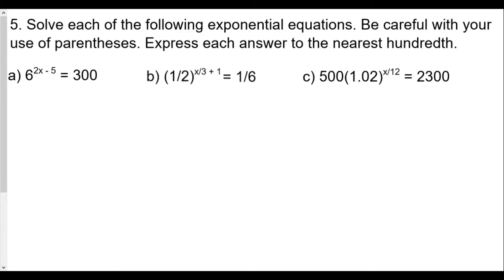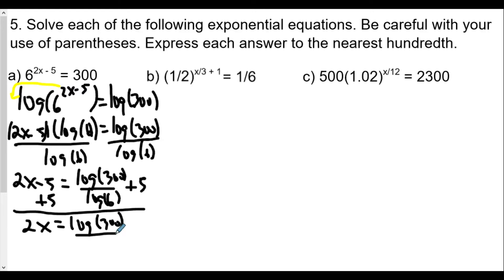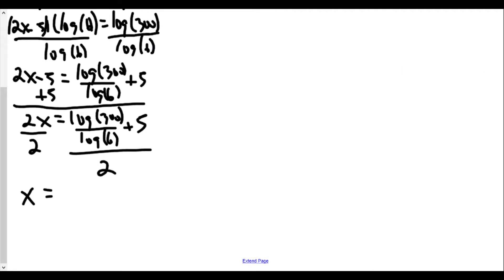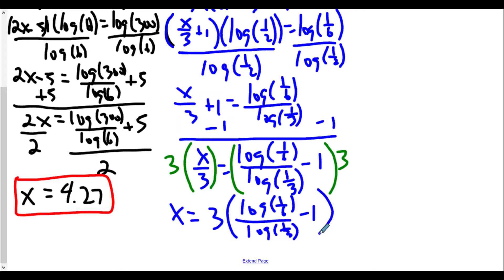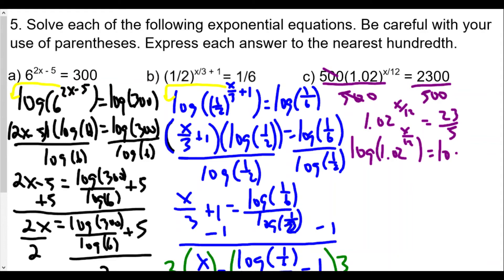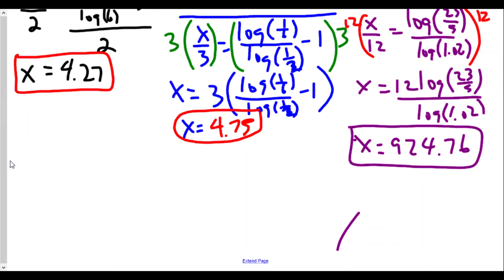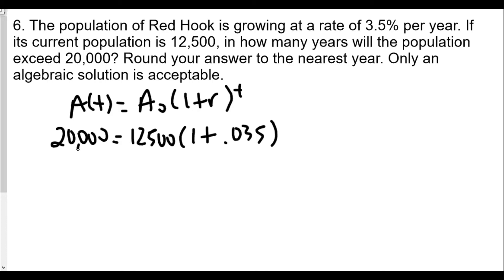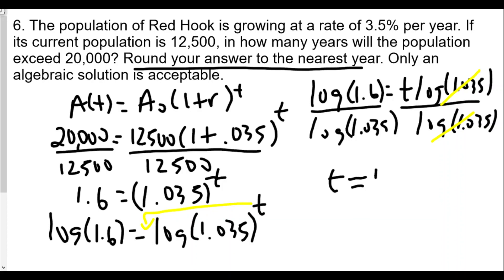Algebra 2 Exponential Functions Lesson 11 Solving Exponential Equations with Logs HW Review Part 2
In this video we continue with solving exponential equations using logs.  This video covers questions 6 & 7.